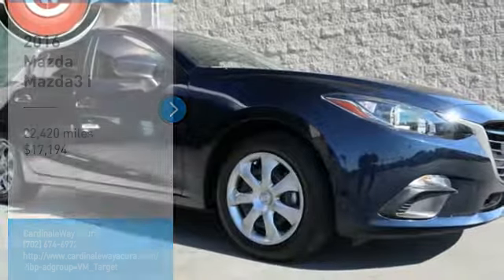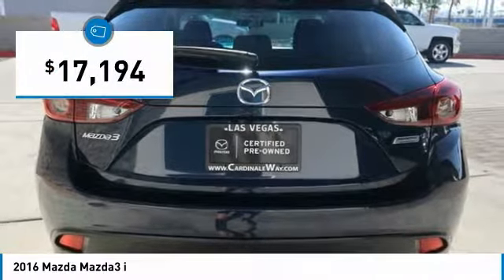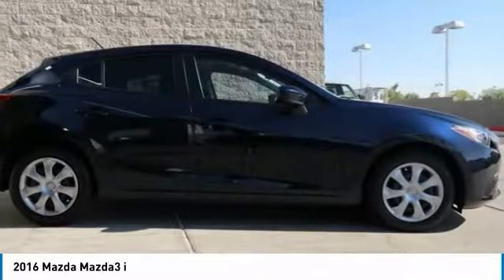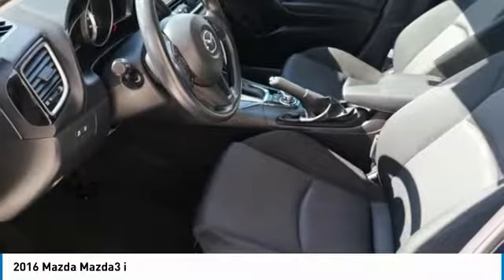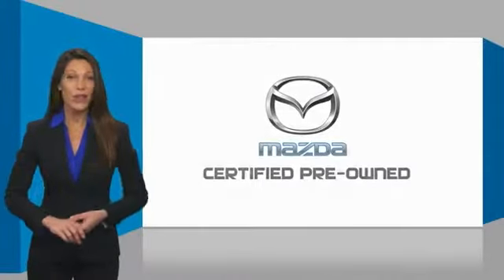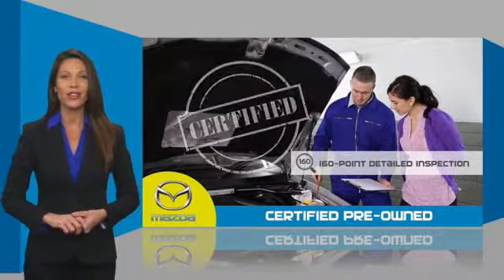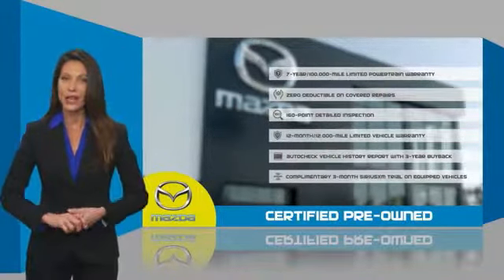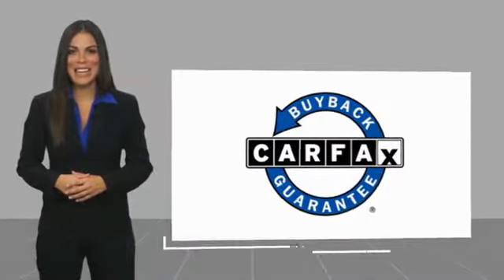2016 Mazda Mazda3 Las Vegas NV U1775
2016 Mazda Mazda3 i

CardinaleWay Acura
7000 West Sahara Ave

Certified. Odometer is 2549 miles below market average! CARFAX One-Owner. Clean CARFAX.  Recent Arrival! 2016 Mazda Mazda3 i Sport 40/30 Highway/City MPG  Mazda Certified Pre-Owned Details:      Transferable Warranty     Powertrain Limited Warranty: 84 Month/100,000 Mile (whichever comes first) from original in-service date     Roadside Assistance     Warranty Deductible:  0     Vehicle History     160 Point Inspection     Includes Autocheck Vehicle History Report with 3 Year Buyback Protection     Limited Warranty: 12 Month/12,000 Mile (whichever comes first) after new car warranty expires or from certified purchase date  Awards:     2016 KBB.com 10 Best Sedans Under  25,000  Vehicle price and availability are subject to change without notice.